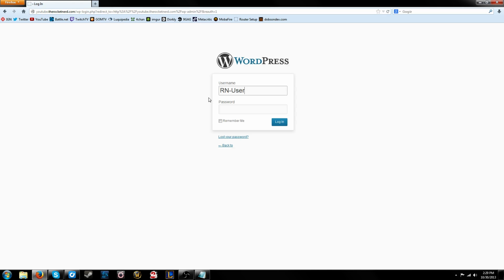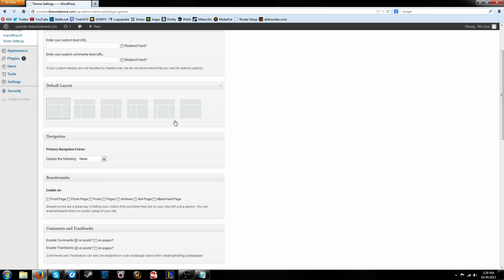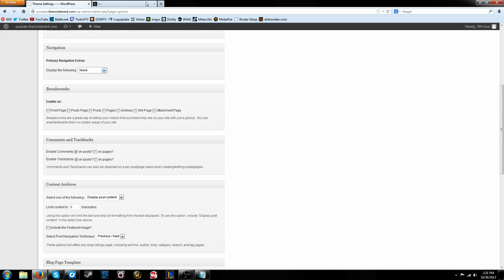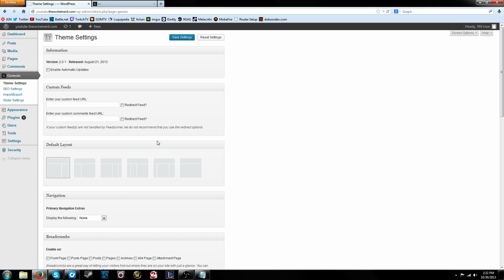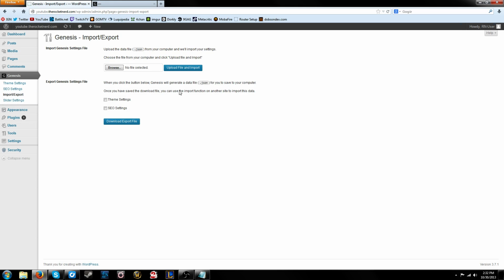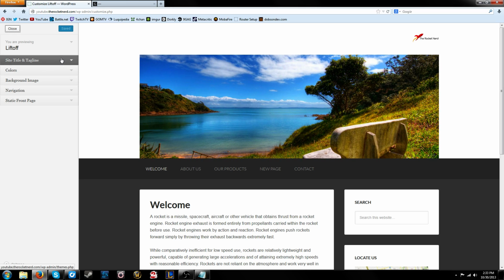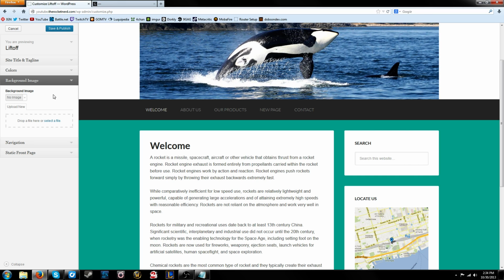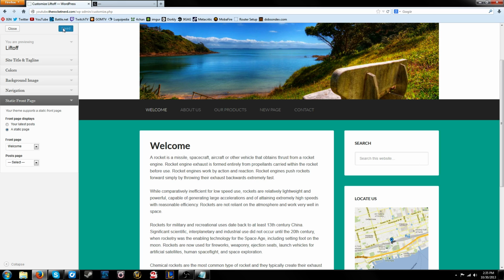Customizing Your Theme and Theme Options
This tutorial will teach you how to customize your theme options as well as the look of the theme on your new The Rocket Nerd site using the WordPress CMS.